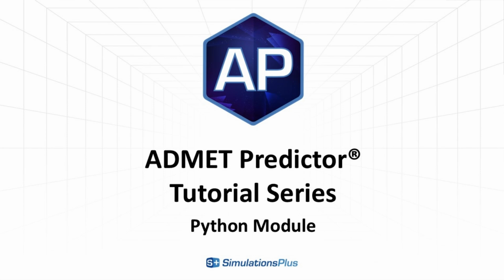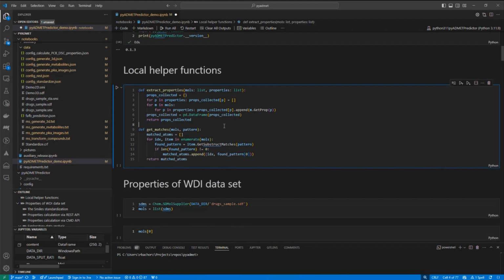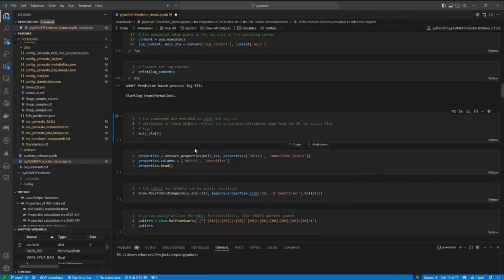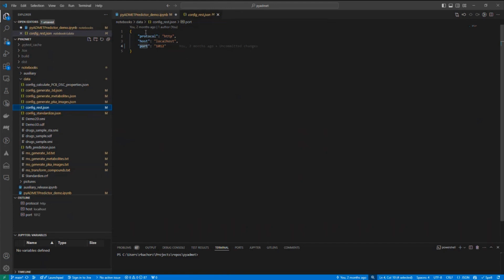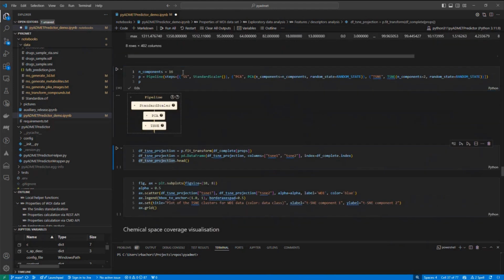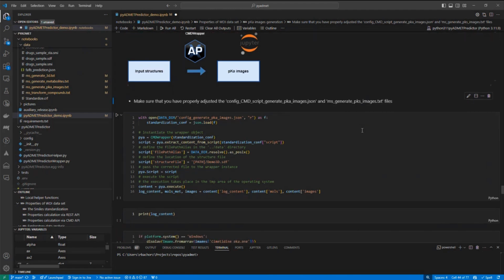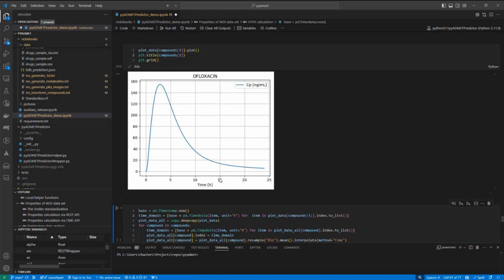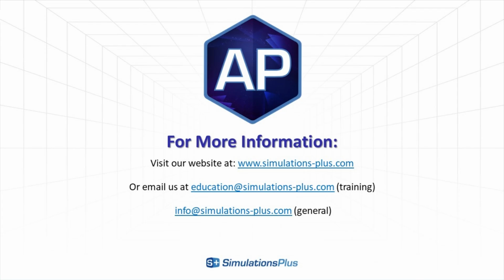ADMET Predictor Tutorial 17: Python Module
In this tutorial, Principal Scientist, Rafal Bachorz, goes over the Python Module in ADMET Predictor.

00:24 Topics
00:30 Python code
2:25 Load the necessary modules into the memory
3:30 SMILE standardization
8:28 ADMET Predictor properties
13:00 pKa images
16:25 Metabolite generation
17:58 3D geometry generation